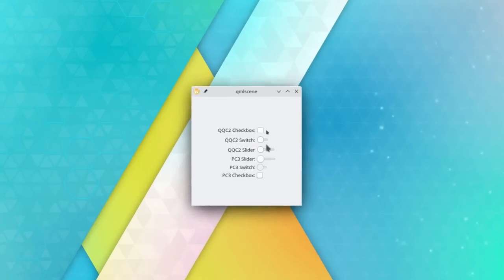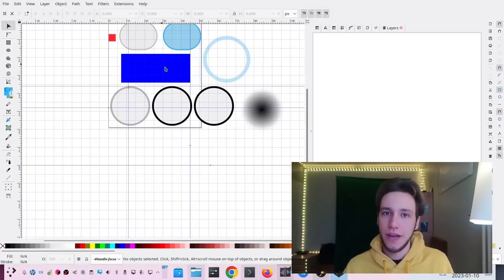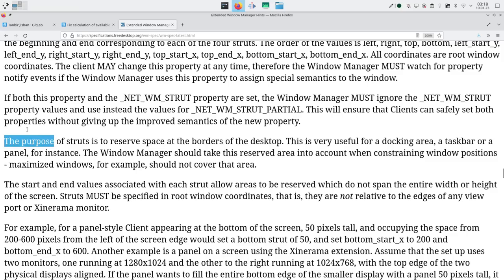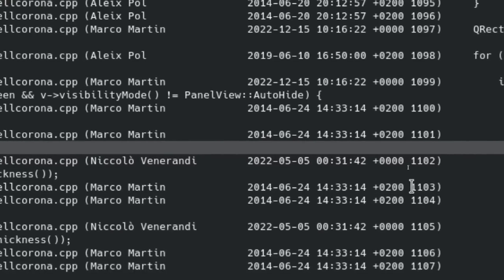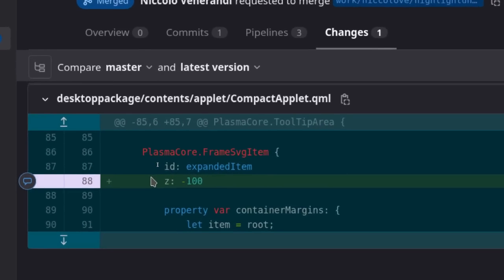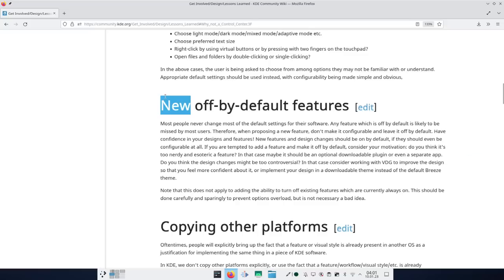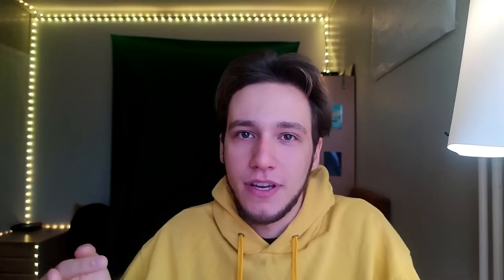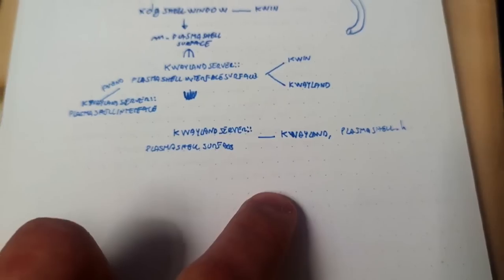New Features For Floating Panel AND New KDE Switch!